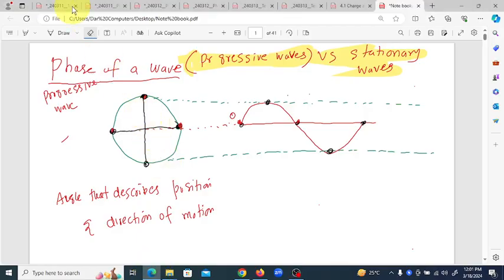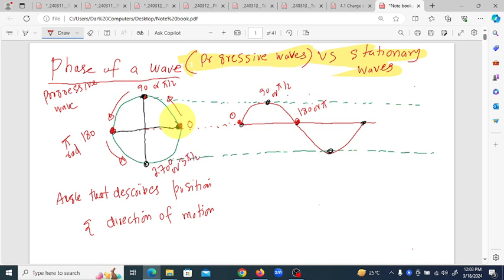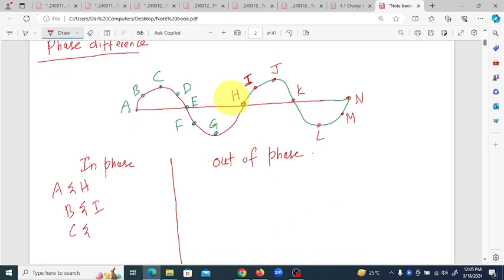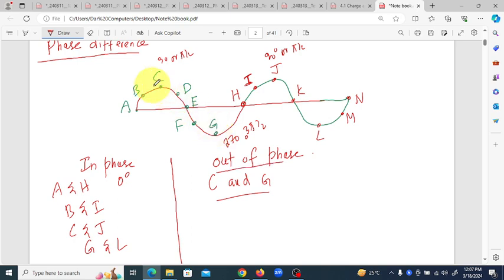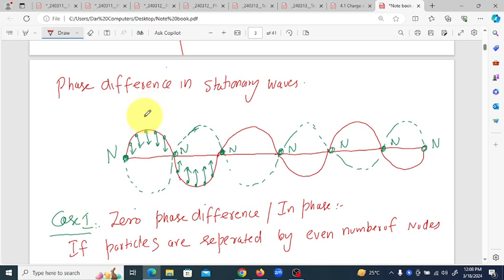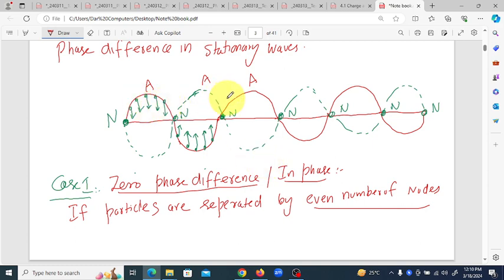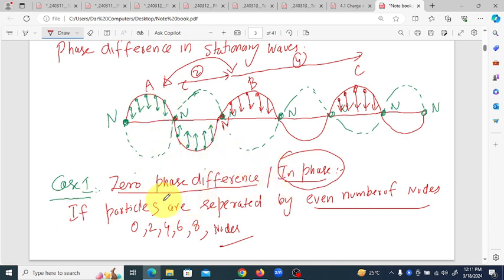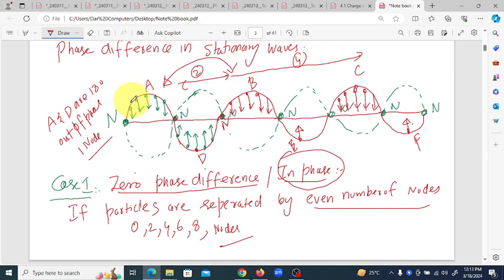Phase Difference comparison in Progressive and stationary waves(In Englsih)| AQA A level Physics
Title: "Understanding Phase Difference in Progressive and Stationary Waves | Wave Theory Explained"
Description:
"Explore the fascinating concept of phase difference in progressive and stationary waves with this comprehensive video! In this educational presentation, we delve into the differences between progressive waves, which propagate through a medium, and stationary waves, which appear to stand still due to interference. Learn how phase difference varies in progressive waves along with key terms such as wavelength, frequency, and phase shift. Discover the distinctive characteristics of stationary waves, including nodes and antinodes, and grasp the significance of constant phase difference in their formation. Whether you're a student studying wave theory or simply curious about the behavior of waves, this video provides a clear and concise explanation. Unlock the secrets of wave dynamics and enhance your understanding of this fundamental concept today.